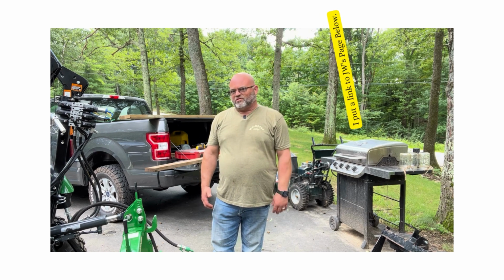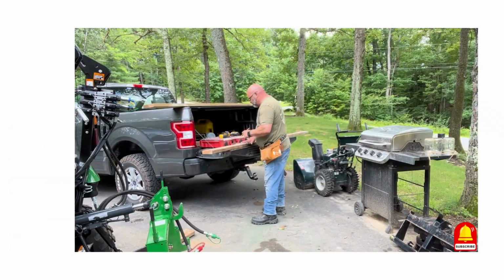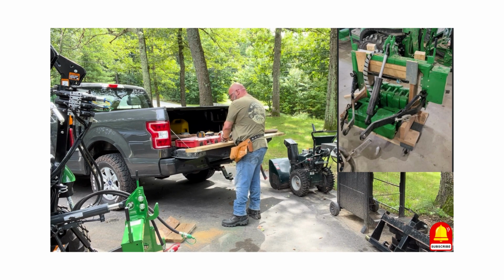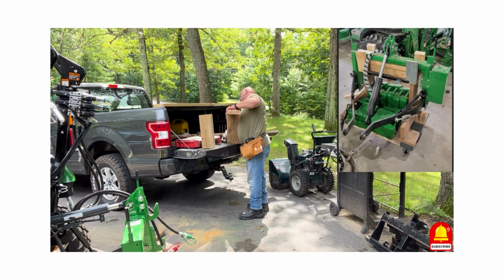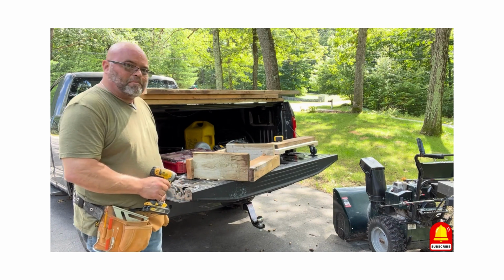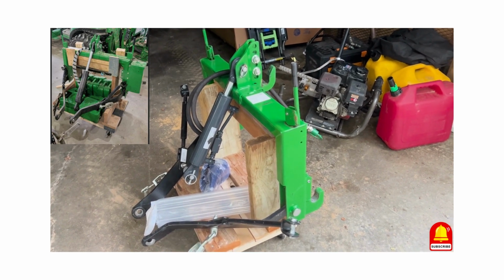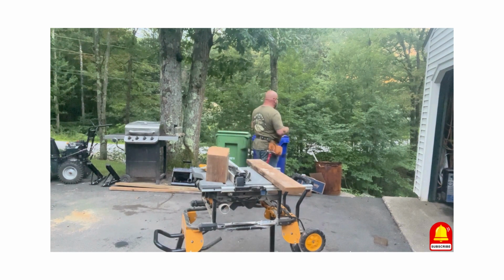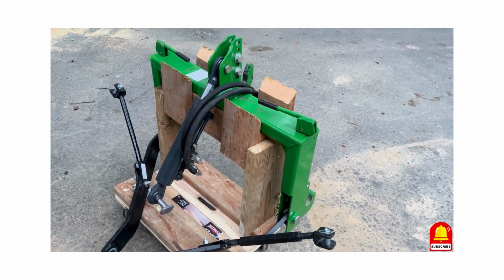Holding up my three point hitch. Building a stand to move it around.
Building a rolling storage stand for my three point hitch for $27.